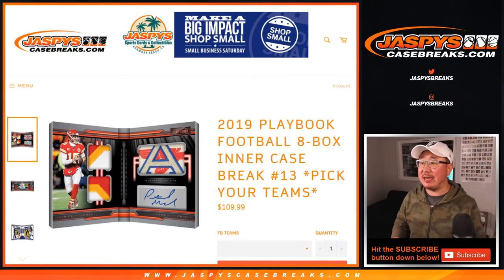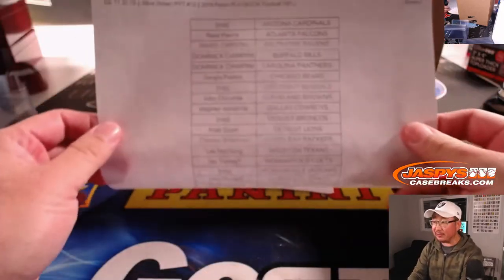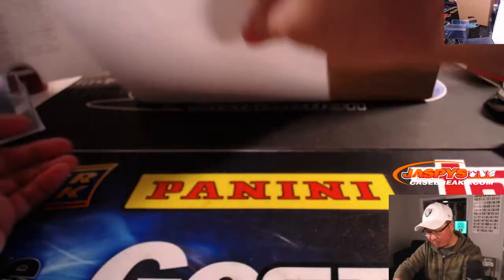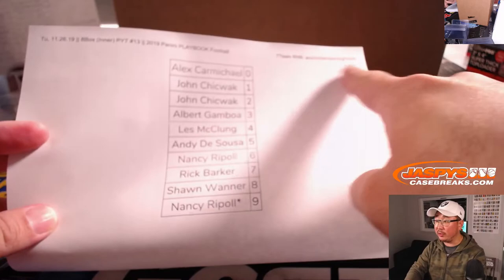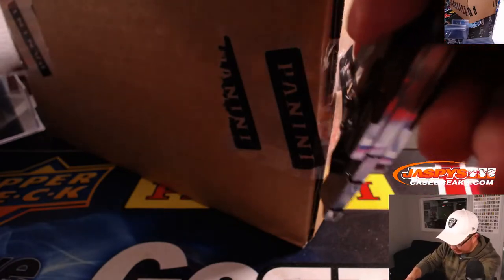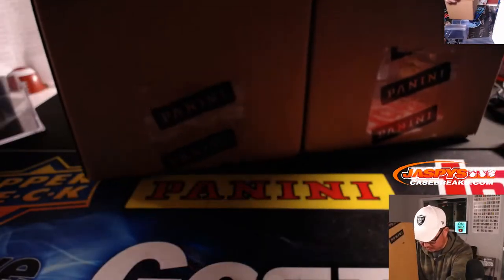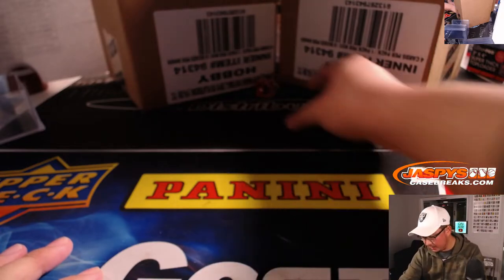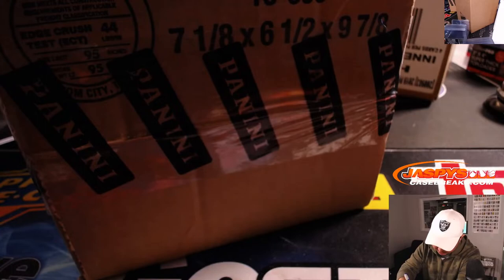Sa, 11.30.19 || 8Box (Inner) PYT #13 || 2019 Panini PLAYBOOK Football (NFL)